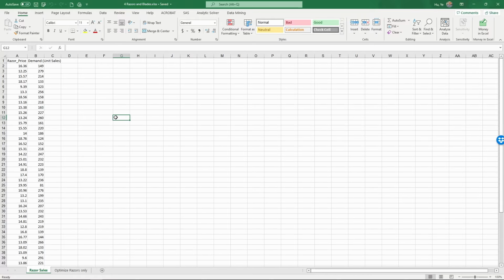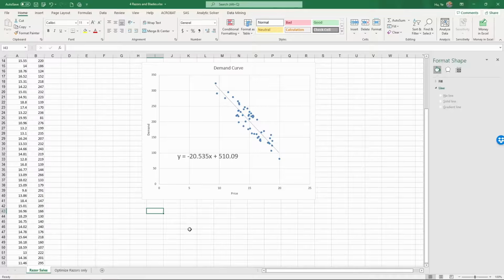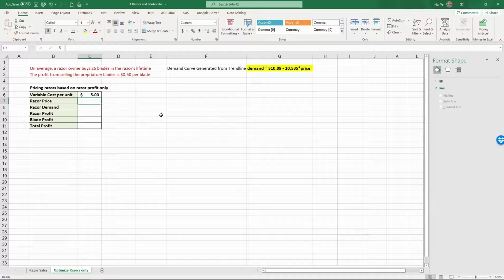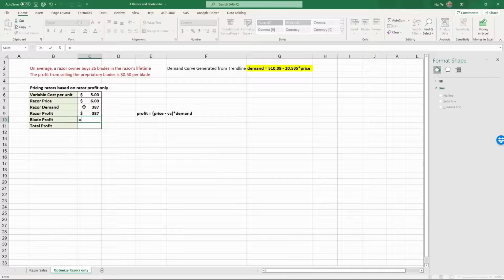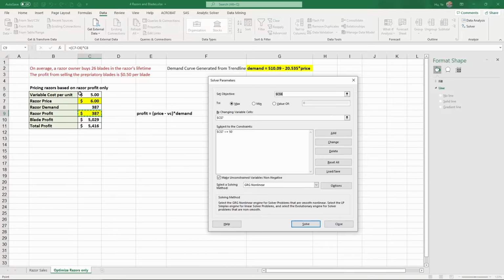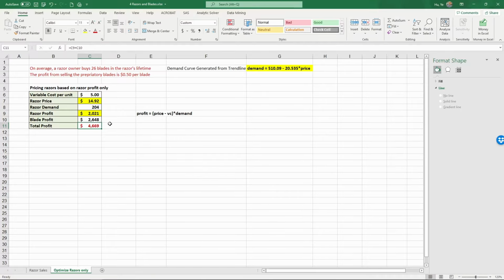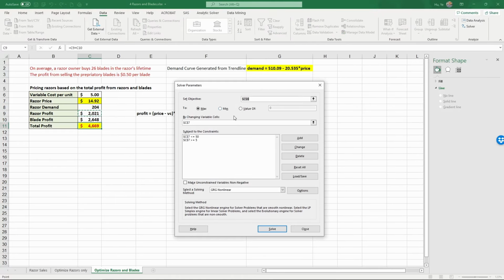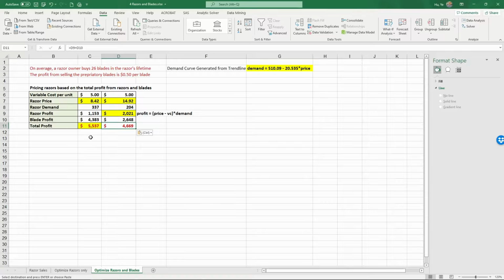Using solver for product tie-in pricing: Razors and Blades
Optimize product tie-in pricing using Excel solver. Pricing razors and blades.